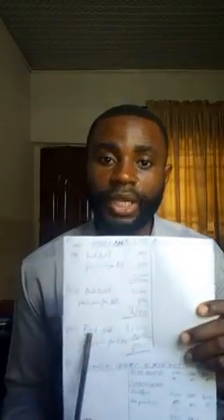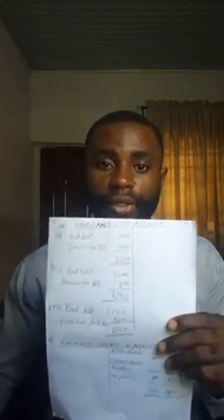Adjustment in Final Account_Provisions_SS1_6/62020